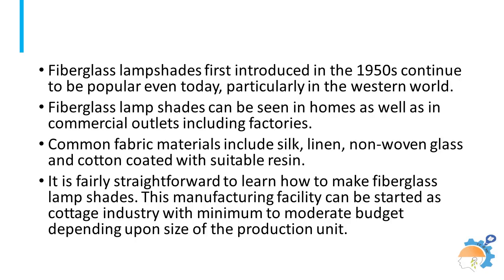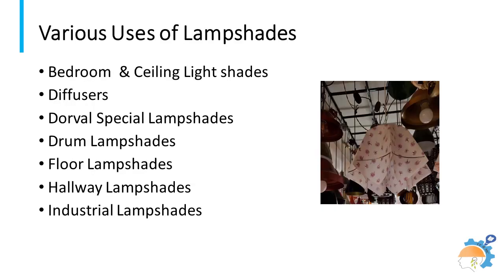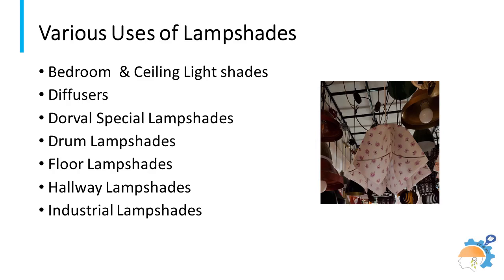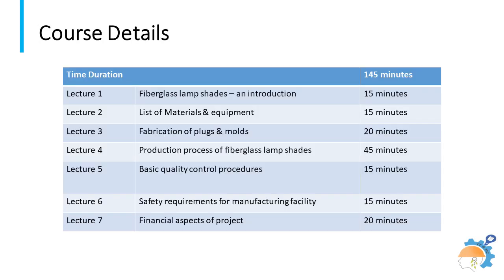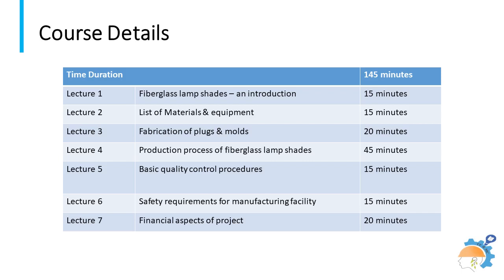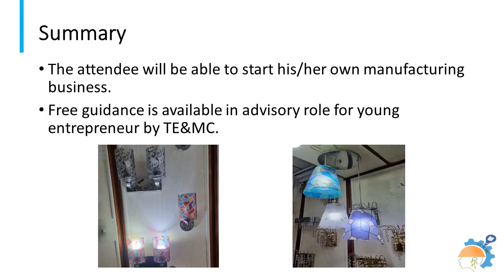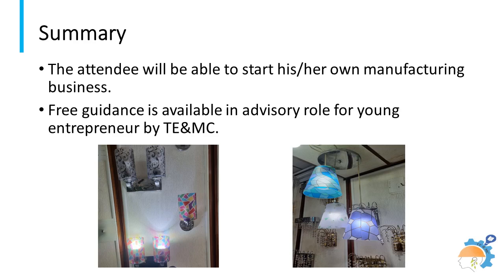Fiberglass lamp shades: Easy to manufacture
This video describes details of staring a manufacturing unit for producing lamp and light shades from fiberglass. Simple production techniques are discussed. Requirement of raw materials and financial aspects are also taught during the course. Current video is a brief introduction of the whole project.